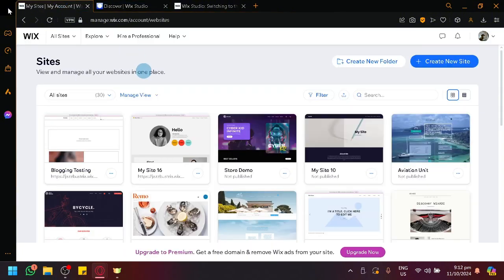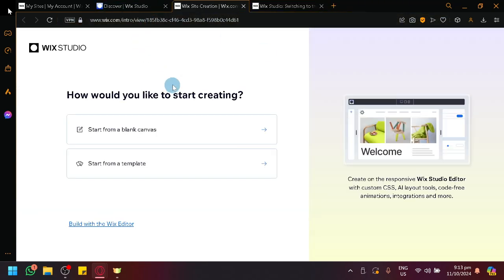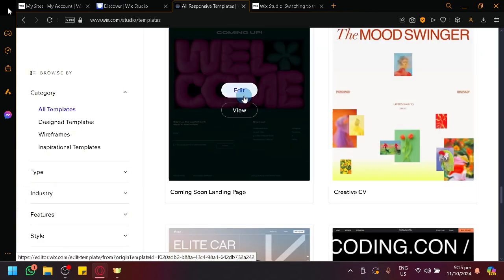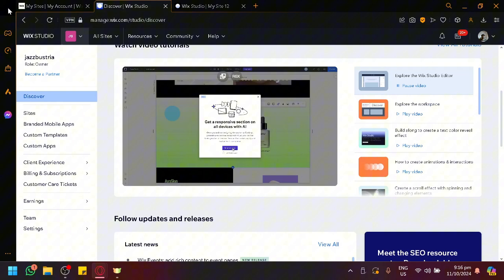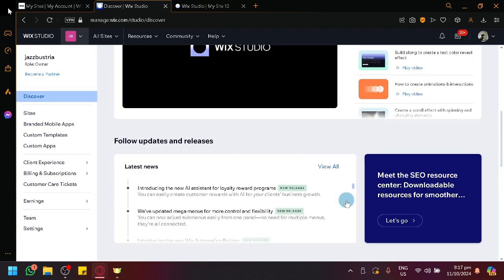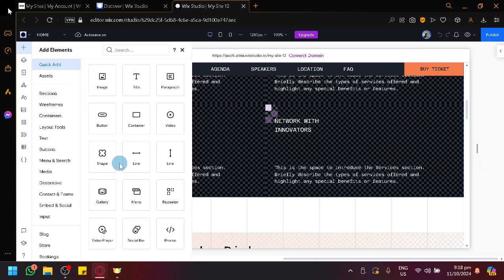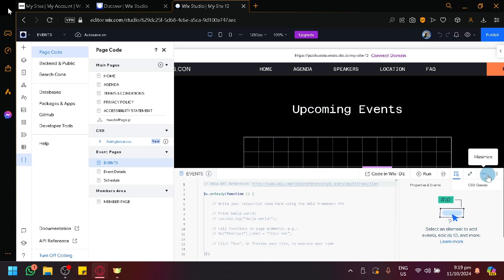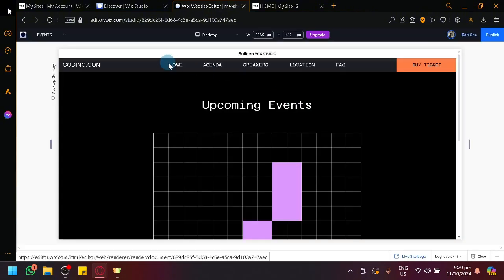How to Transfer Wix Website to Wix Studio (Full Guide)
Learn how to transfer your Wix website to Wix Studio with this full guide. Follow step-by-step instructions to make the switch seamlessly!